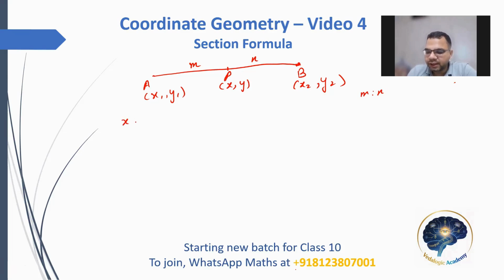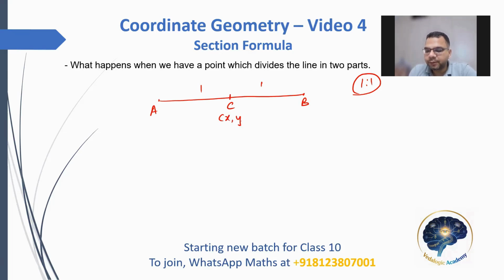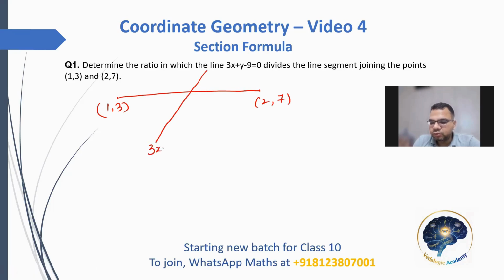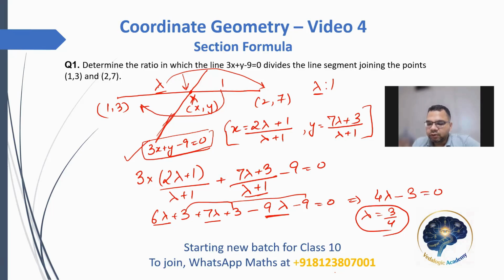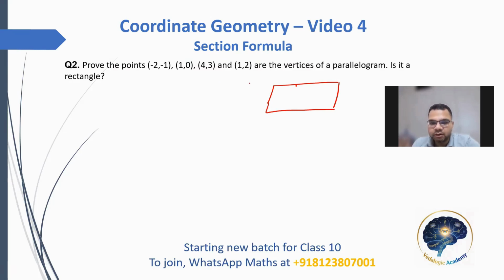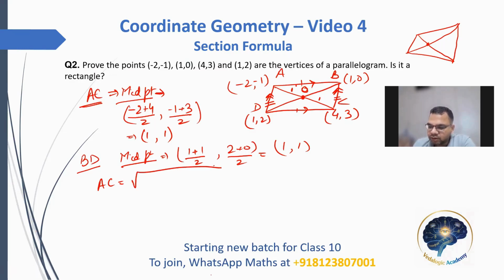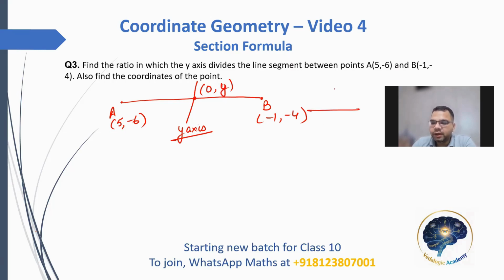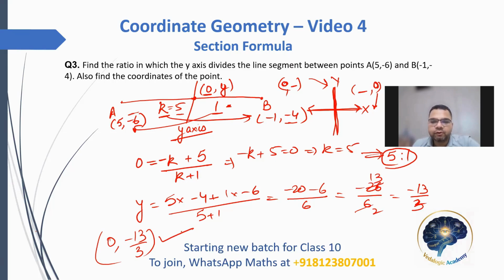Section Formula Made Easy 🔥 | Class 10 Coordinate Geometry | Full Concept + Examples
Want to master Section Formula in Coordinate Geometry (Class 10 Maths) quickly and easily? 📍
In this video, we break down the concept step-by-step with clear examples, short tricks, and exam-oriented questions.

👉 Topics Covered:

What is Section Formula?
Internal Division Formula
Solved Examples (Board Level)

Perfect for CBSE Class 10 students, Sainik School aspirants, and anyone preparing for board exams.

📌 Save this video for revision and practice along with your notebook!